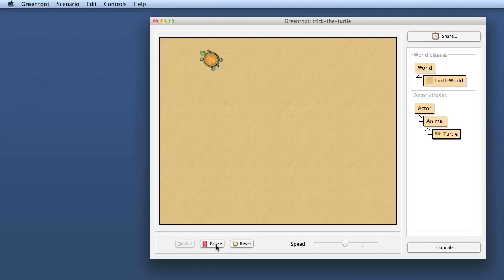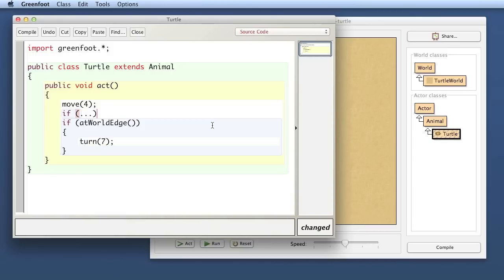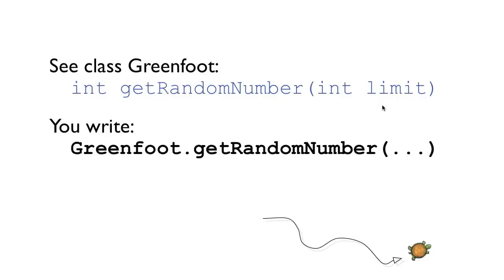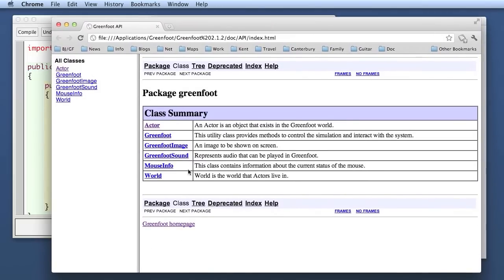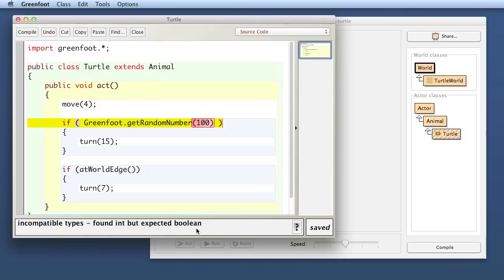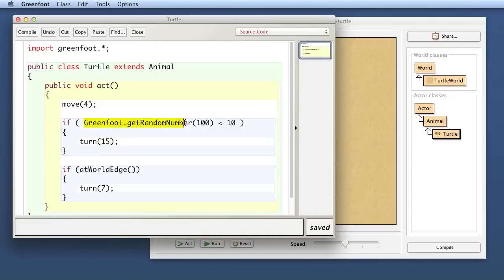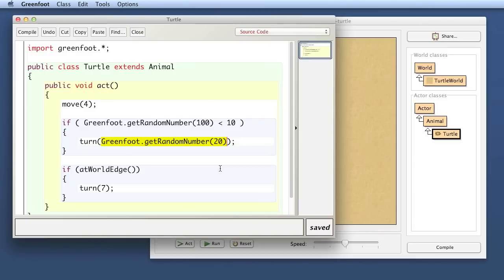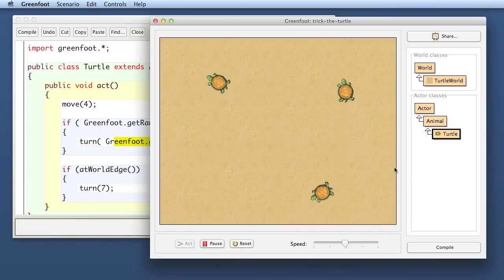The Joy of Code #6: Random behaviour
The Joy of Code is a set of video tutorials about object-oriented programming with Greenfoot.